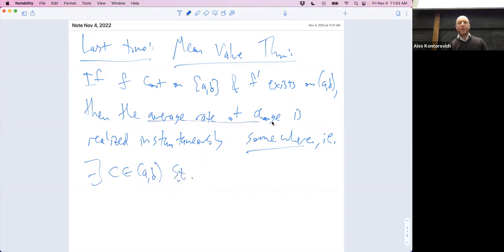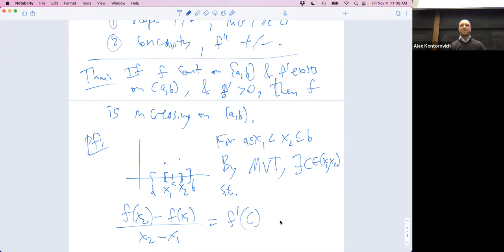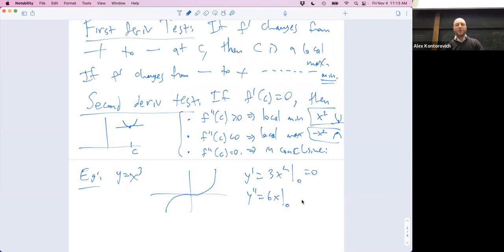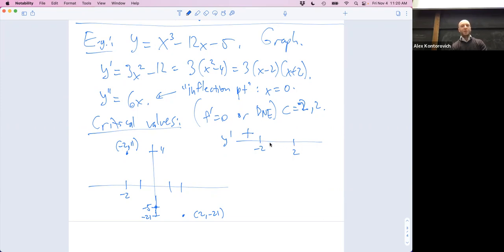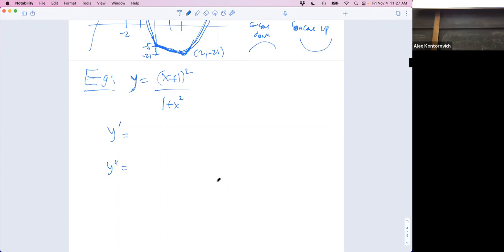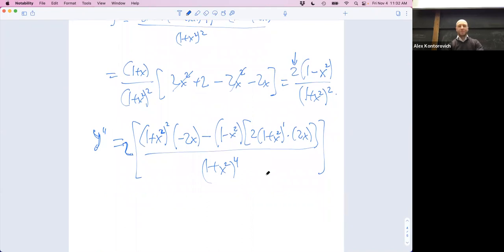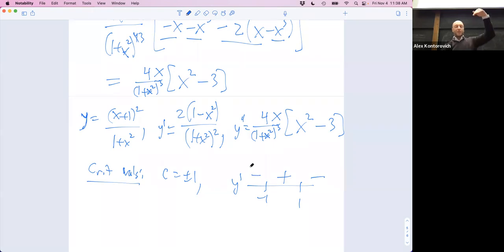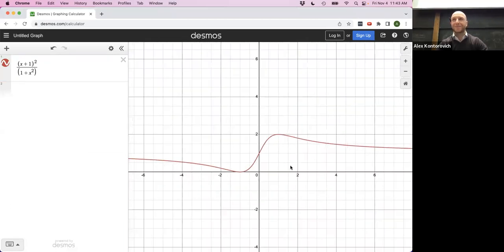Lecture 16, Calculus 1, Rutgers Math 151, Prof. Kontorovich, 11/04/2022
Curve Sketching, First Derivative Test, Second Derivative Test, Concavity, Inflection Points